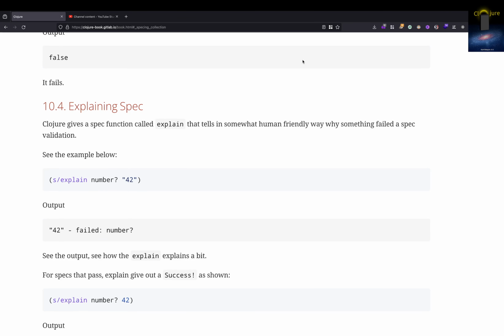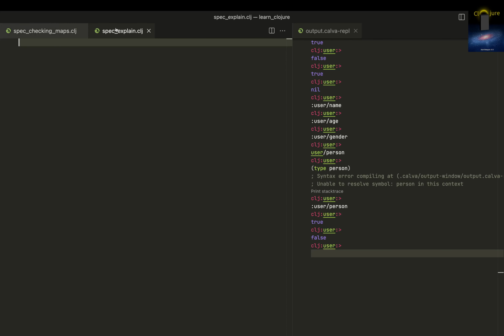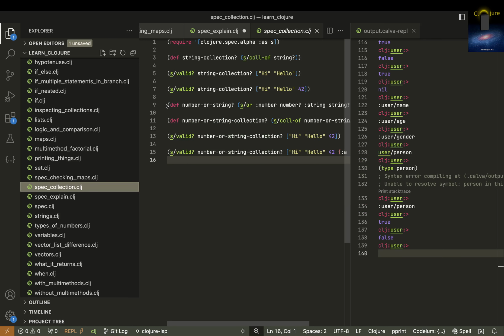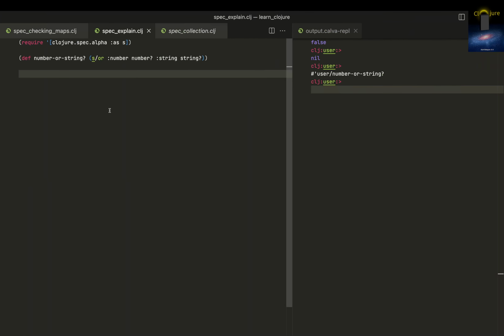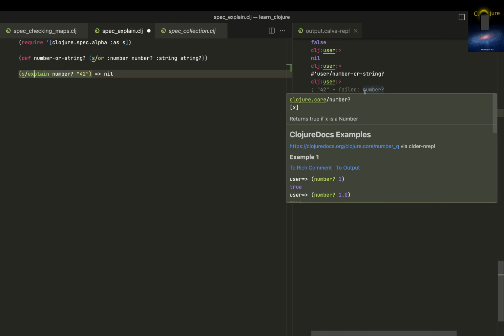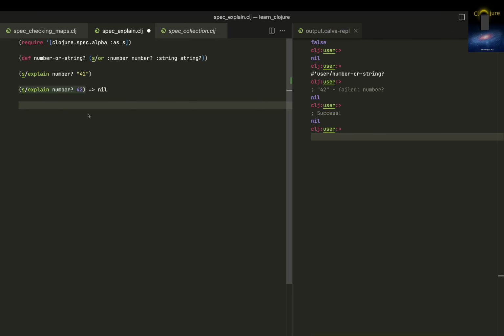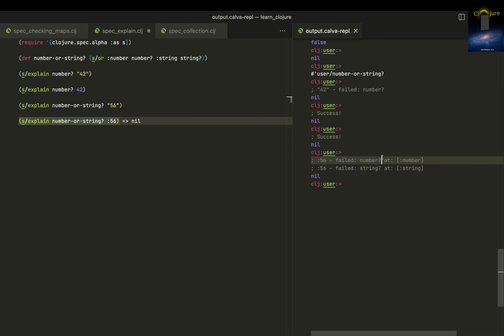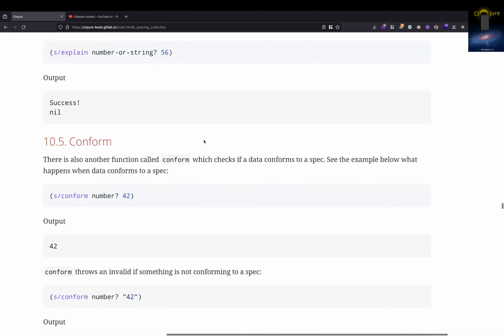Learn Clojure – Explaining Spec